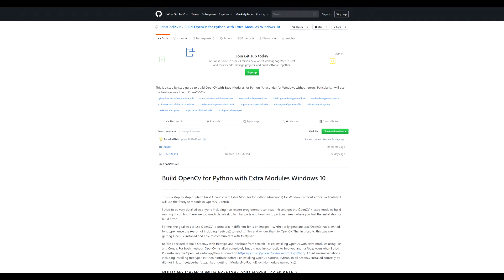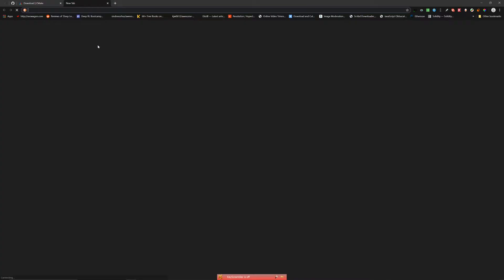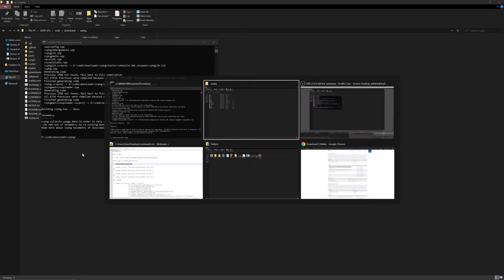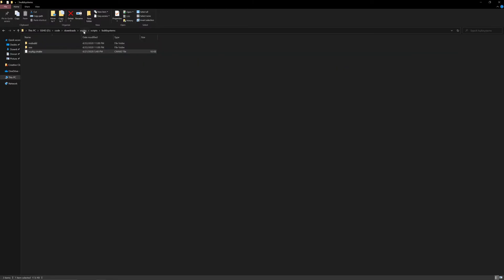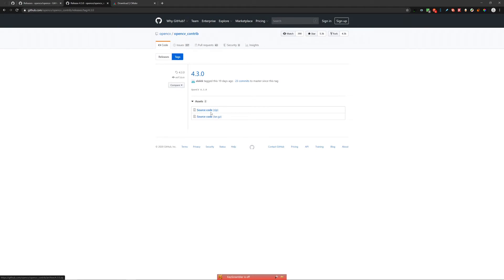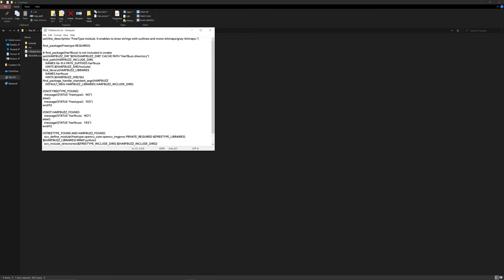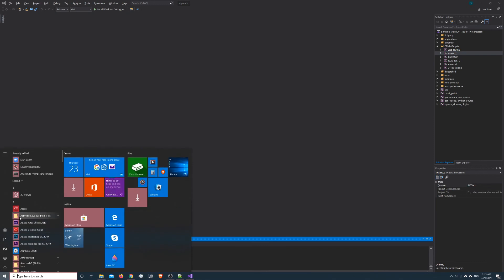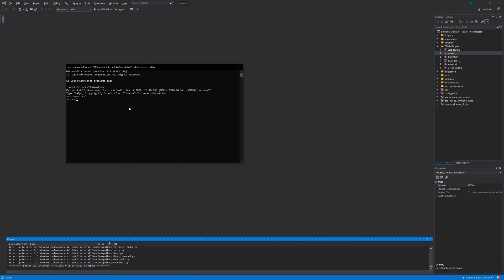Using Custom Fonts in OpenCV? | Freetype2 for Python (on Windows)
Hey there.

The video is aimed at intermediate python developers who need a custom font with their OpenCV installation.

The OS & architecture being used for illustration is Windows 10 (64-bit).

Here are the timestamps, for ease of navigating through the video:
01:00 - 01:45 CMake Install
01:45 - 02:06 Install Git
02:06 - 02:43 Git vcpkg
02:43 - 03:50 Install Freetype and Harfbuzz via vcpkg command line
03:50 - 04:20 Locate vcpkg.cmake file and note down its path
04:20 - 05:19 Ensure C++ build tools are installed in Visual Studio 19
05:19 - 06:00 Download and extract OpenCV & OpenCV contrib
06:00 - 06:15 Create a empty dir called "build" inside the extracted OpenCV folder
06:15 - 07:09 Modify CMakeLists.txt (Link above)
07:09 - 09:46 Modifying the command to be executed in CMD
09:46 - 11:06 Executing CMake command
11:06 - 15:55 Using CMake GUI to make final changes before building
15:55 - 16:54 Adding PYTHONPATH variable to System and Environment Variables
16:54 - 18:16 Building DEBUG & RELEASE versions using Visual Studio 19
18:16 - 19:03 Testing if the installation was successful

Thanks to these people, this tutorial was made possible, check them out on GitHub:

Comment your queries in the comment section below.